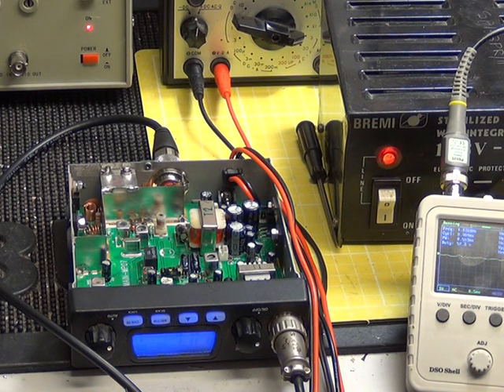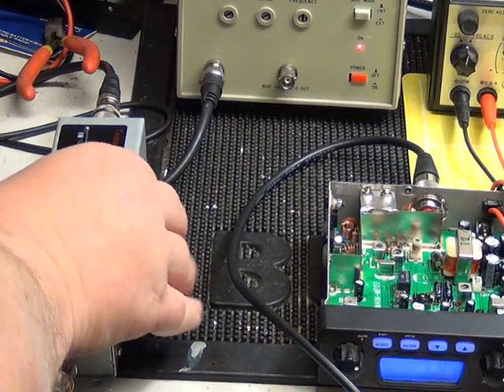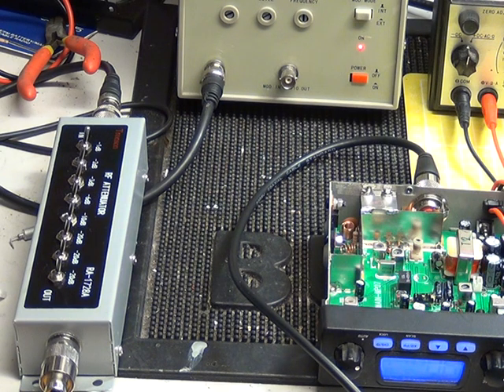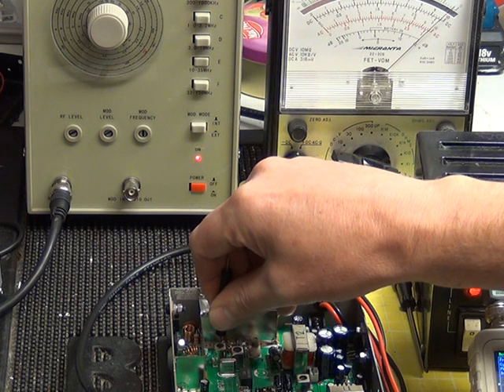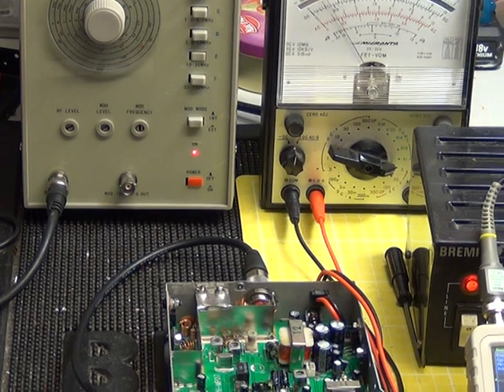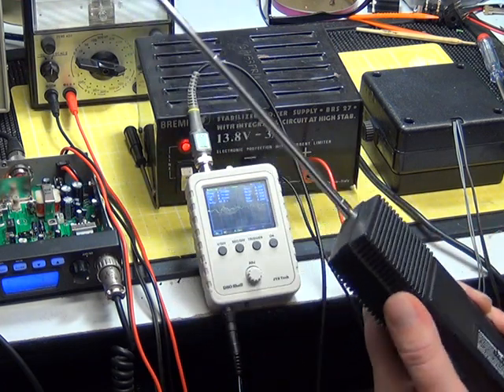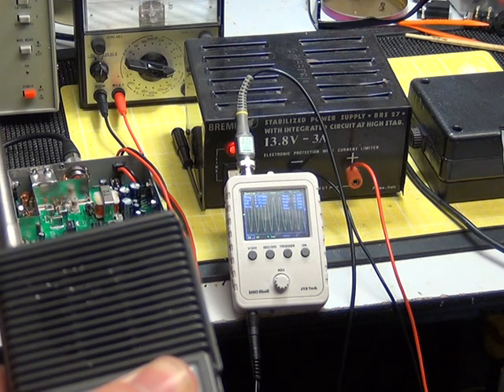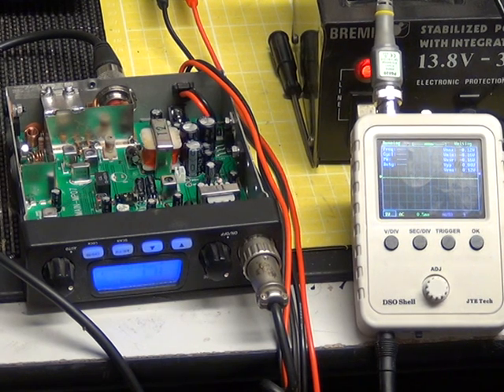CB radio servicing on a shoestring - Receive alignment on new multinorm sets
Richard Shireby & Mr Chippie discuss & demonstrate receive alignment using cheap test equipment. This follows on from my series demonstrating transmitter setup. When following this technique it is assumed that the transmit side of the radio has been serviced first & is therefore on frequency. Do not go into transmit with the CB radio connected to the receive test equipment. This method involves tuning up the receive of a new modern CE multnorm CB radio.

The next part of this series & most likely the last, will demonstrate a similar method to service/align the receivers in FM only CB27/81 CB transceivers, though I'm waiting to buy in one final piece of test gear to demonstrate this latter technique.